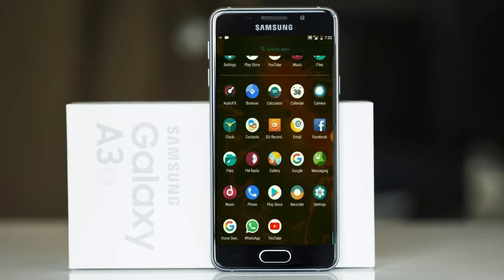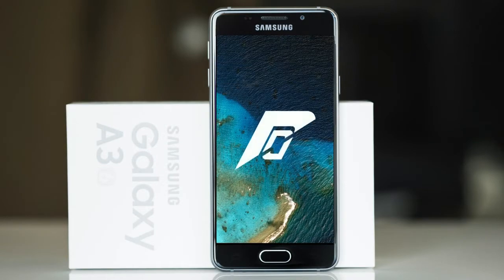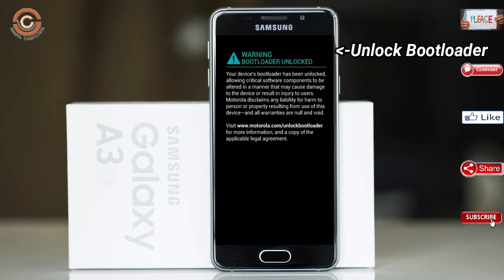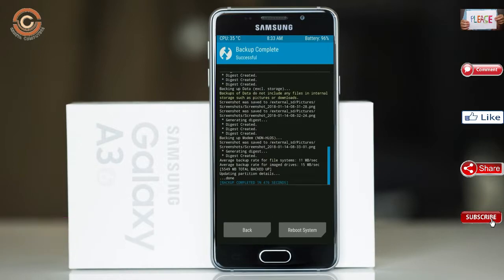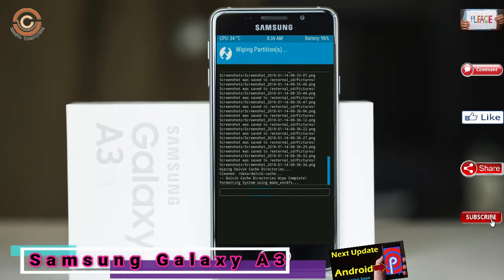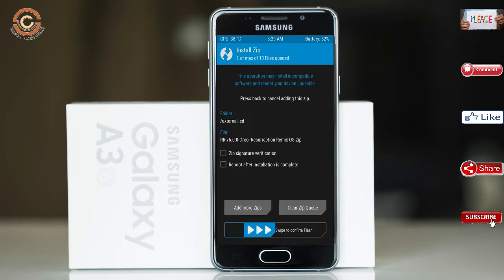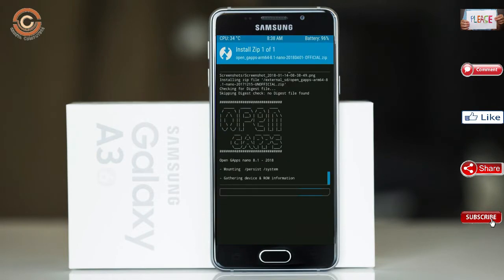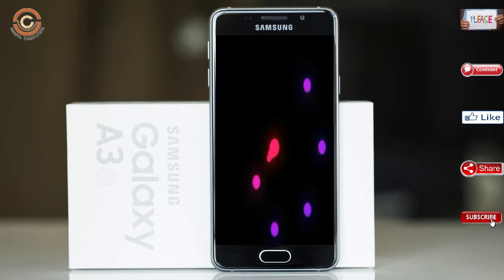Stable Oreo 8.1 For Samsung Galaxy A3 (Resurrection Remix v6.0) Official Update & Review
Update android oreo 8.1 Resurrection Remix  Custom rom in Samsung Galaxy A3, install oreo 8.1 on Samsung Galaxy A3, Pure Stock Stable Android O for Samsung Galaxy A3, stable volte pure stock rom, nougat to oreo update nougat to oreo upgrade, installation with twrp recovery

PRE-REQUISITE:
1. This will work on Samsung Galaxy A3 (Don’t Try this on Any other device):
2. Charge your phone up to 80% or 70%.
3. You will lose the original ROM or any CUSTOM ROM if you already installed on your phone. So make sure to Backup your phone using TWRP before doing this step using TWRP or CWM or any Custom Recovery.
4. You can also backup all your apps using Titanium Backup or you can Backup without any Root
5. You must install TWRP or any Custom Recovery on your phone.
7. Download all the Zip files from below and Place it in your phone’s root of internal memory.

Steps to Install Resurrection Remix 6.1  For Samsung Galaxy A3
• First of all, install TWRP Recovery on Samsung Galaxy A3

How To Root And Install TWRP Recovery in Samsung Galaxy A3

ANDROID "P" Developer Preview 9.0 ROM for Samsung Galaxy A3:  "COMING UP NEXT"

Credit For Background Music:
Artist: Morgan Nagoya
Song: Phoenix